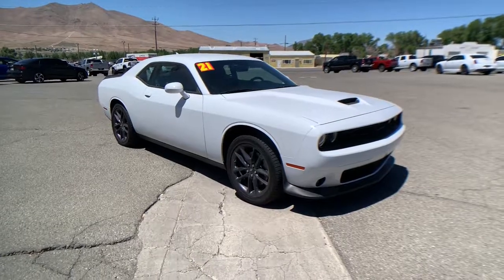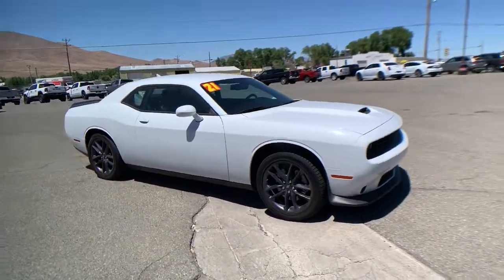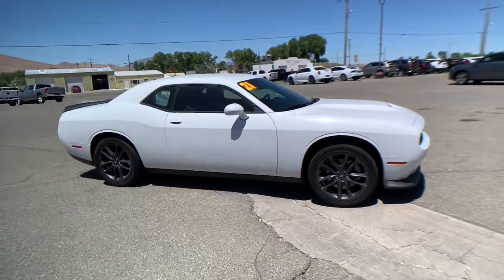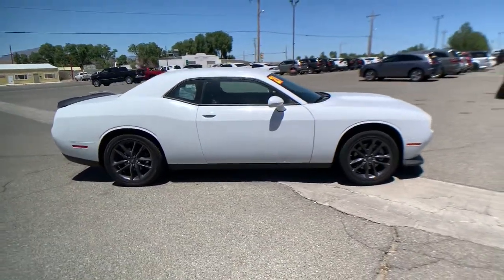2021 Dodge Challenger Reno, Elko, Fernley, Fallon, Northern NV IW2623A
White Knuckle Clearcoat Used 2021 Dodge Challenger available in Winnemucca, Nevada at Rackley CDJR. Servicing the Reno, Elko, Fernley, Fallon, Northern NV area.

Rackley CDJR
5050 E Winnemucca Blvd

bEquipment/bbrThe rear parking assist technology on this mid-size car will put you at ease when reversing.  The system alerts you as you get closer to an obstruction. Good News! This certified CARFAX 1-owner vehicle has only had one owner before you. Protect the Dodge Challenger from unwanted accidents with a cutting edge backup camera system. It is equipped with the latest generation of XM/Sirius Radio. Our dealership has already run the CARFAX report and it is clean.  A clean CARFAX is a great asset for resale value in the future. The satellite radio system in the vehicle gives you access to hundreds of nation-wide radio stations with a clear digital signal.  This 2021 Dodge Challenger  shines with clean polished lines coated with an elegant white finish. This model has a 3.6 liter V6 Cylinder Engine high output engine. This Dodge Challenger is equipped with all wheel drive. This unit has an automatic transmission.brbrbPackages/bbrALPINE AUDIO GROUP W/SUBWOOFER:  506 Watt Amplifier; 9 Amplified Speakers w/Subwoofer; Surround Sound. BLACKTOP PACKAGE:  Wheels: 20&quot; x 8&quot; Black Noise AWD; Black Fuel Filler Door; Gloss Black I/P Cluster Trim Rings; Rear Black Spoiler; Satin Black Dodge Tail Lamp Badge; GT Black Grille Badge; Black Grille w/Bezel; Challenger Blacktop Grille Badge; AWD Rhombi Black Badge. FRONT LICENSE PLATE BRACKET. RADIO: UCONNECT 4C NAV W/8.4 DISPLAY. SIRIUSXM SATELLITE RADIO. WHEELS: 20 X 8 BLACK NOISE AWD. Equipment listed is based on original vehicle build. Please confirm the accuracy of the included equipment by calling the dealer prior to purchase.
ALPINE AUDIO GROUP W/SUBWOOFER:  506 Watt Amplifier; 9 Amplified Speakers w/Subwoofer; Surround Sound,BLACKTOP PACKAGE:  Wheels: 20&quot; x 8&quot; Black Noise AWD; Black Fuel Filler Door; Gloss Black I/P Cluster Trim Rings; Rear Black Spoiler; Satin Black Dodge Tail Lamp Badge; GT Black Grille Badge; Black Grille w/Bezel; Challenger Blacktop Grille Badge; AWD Rhombi Black Badge,FRONT LICENSE PLATE BRACKET,RADIO: UCONNECT 4C NAV W/8.4 DISPLAY,SIRIUSXM SATELLITE RADIO,WHEELS: 20 X 8 BLACK NOISE AWD,Engine: 3.6L V6 24V VVT,50 State Emissions,Automatic Full-Time All-Wheel,3.07 Axle Ratio,Engine Oil Cooler,80-Amp/Hr 730CCA Maintenance-Free Battery w/Run Down Protection,160 Amp Alternator,Gas-Pressurized Shock Absorbers,Front And Rear Anti-Roll Bars,Electric Power-Assist Speed-Sensing Steering,18.5 Gal. Fuel Tank,Dual Stainless Steel Exhaust w/Chrome Tailpipe Finisher,Short And Long Arm Front Suspension w/Coil Springs,Multi-Link Rear Suspension w/Coil Springs,4-Wheel Disc Brakes w/4-Wheel ABS; Front And Rear Vented Discs; Brake Assist and Hill Hold Control,Tires: 245/45R20 BSW AS Performance,Tire Mobility Kit,Clearcoat Paint,Body-Colored Front Bumper,Body-Colored Rear Bumper,Black Side Windows Trim,Body-Colored Door Handles,Fixed Rear Window w/Defroster,Light Tinted Glass,Galvanized Steel/Aluminum Panels,Black Grille w/Chrome Accents,Trunk Rear Cargo Access,Auto On/Off Projector Beam Halogen Daytime Running Headlamps w/Delay-Off,Perimeter/Approach Lights,LED Brakelights,Front Fog Lamps,Radio w/Seek-Scan; Clock; Speed Compensated Volume Control; Steering Wheel Controls; Voice Activation and Radio Data System,6 Speakers,Streaming Audio,Window Grid Antenna,GPS Antenna Input,Integrated Center Stack Radio,2 LCD Monitors In The Front,4-Way Passenger Seat;  Manual Recline; Fore/Aft Movement and Manual Rear Seat Easy Entry,60-40 Folding Bench Front Facing Fold Forward Seatback Cloth Rear Seat,Fixed Rear Windows,Voice Recorder,Sport Leather/Metal-Look Steering Wheel,Illuminated Front Cupholder,Rear Cupholder,Compass,Valet Function,Remote Releases -Inc: Power Cargo Access,Garage Door Transmitter,Cruise Control w/Steering Wheel Controls,Dual Zone Front Automatic Air Conditioning,HVAC;  Underseat Ducts and Console Ducts,Illuminated Locking Glove Box,Driver Foot Rest,Interior Trim;  Aluminum Instrument Panel Insert; Aluminum Console Insert and Chrome/Metal-Look Interior Accents,Full Cloth Headliner,Leather/Metal-Look Gear Shifter Material,Day-Night Auto-Dimming Rearview Mirror,Driver And Passenger Visor Vanity Mirrors w/Driver And Passenger Illumination; Driver And Passenger Auxiliary Mirror,Full Floor Console w/Covered Storage; Mini Overhead Console w/Storage and 2 12V DC Power Outlets,Front And Rear Map Lights,Fade-To-Off Interior Lighting,Full Carpet Floor Covering;  Carpet Front And Rear Floor Mats,Carpet Floor Trim and Carpet Trunk Lid/Rear Cargo Door Trim,Cargo Area Concealed Storage,Cargo Features;  Tire Mobil